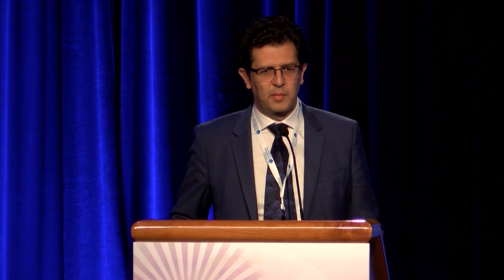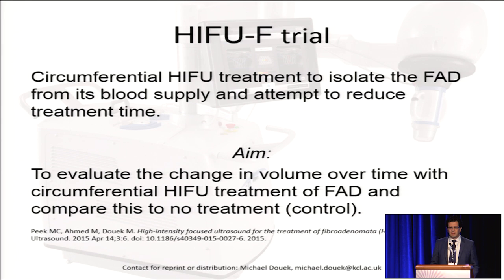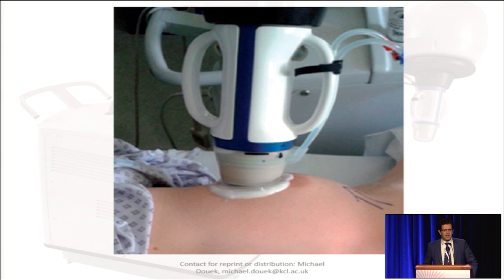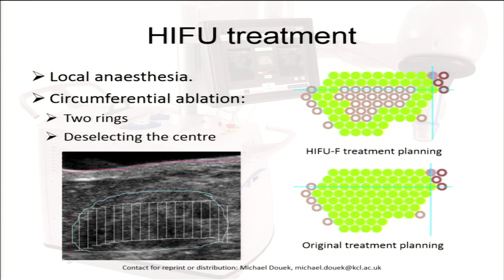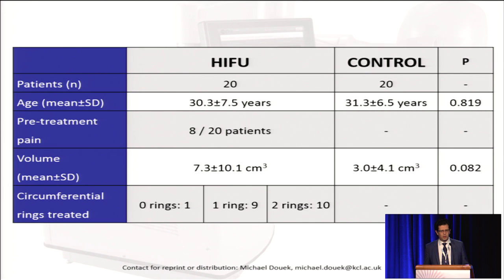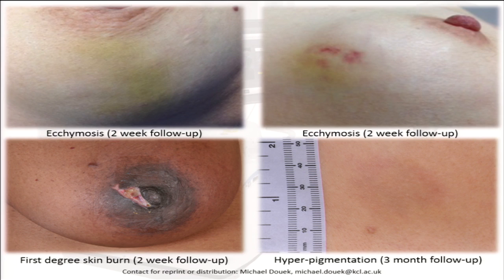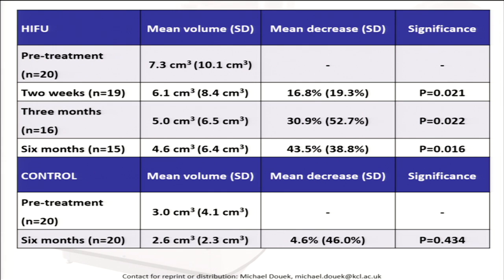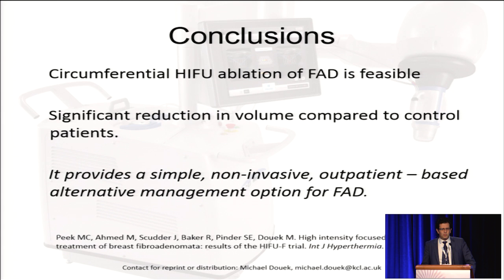Michael Douek - HIFU in the treatment of breast fibroadenomata: Results of the HIFU-F trial (2016)